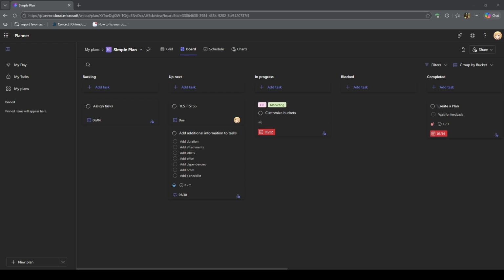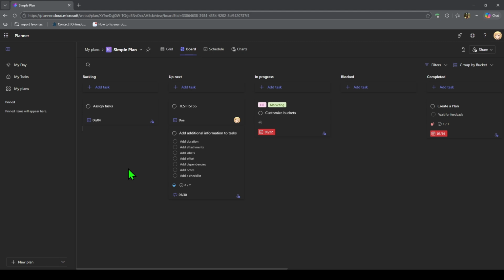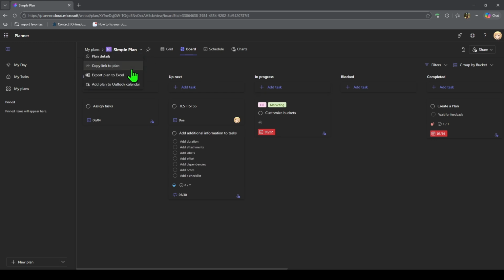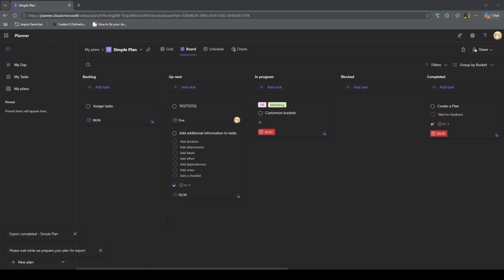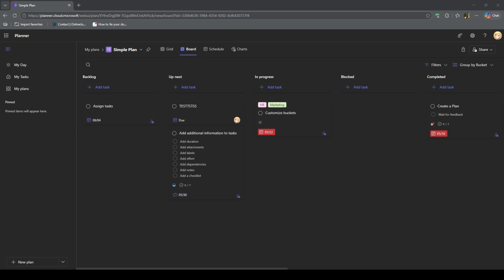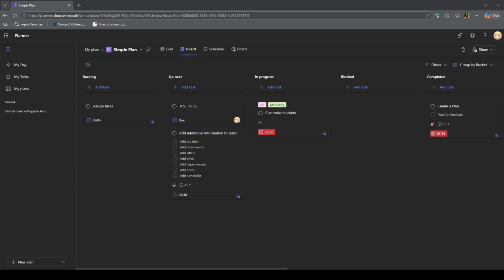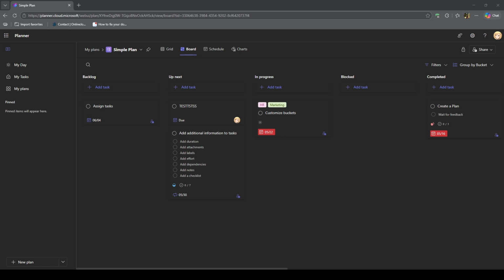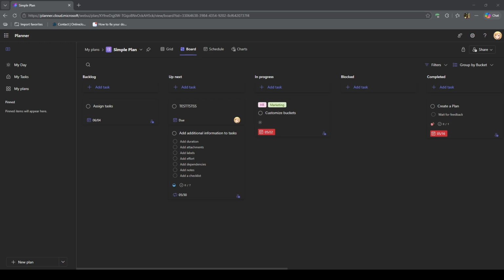How to Export Microsoft Planner Data [2026 Full Guide]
In this video, I will show you how to export Microsoft Planner data to easily create custom reports, analyze tasks, and back up your project history. You’ll learn how to download your entire plan into an organized Excel spreadsheet and explore advanced options for automated reporting across multiple boards.

This data export tutorial will cover:
✅ Navigating to the proper menu in the Planner web app to download your data
✅ Understanding what information is included in the exported file, from deadlines to checklists
✅ Structuring and formatting the downloaded spreadsheet for managers or team reviews
✅ Troubleshooting missing export options and ensuring you have the right permissions
✅ Leveraging Power Automate and Power BI for advanced, recurring data reporting
✅ Reviewing sensitive team details and comments before sharing your file external to the team

By the end of this video, you will know how to effectively export your Microsoft Planner assets and use that spreadsheet data for custom reporting and analysis.

If you’re searching for how to export Microsoft Planner to Excel, Microsoft Planner data backup guide, download task lists from Microsoft 365, or reporting on Planner boards in spreadsheet format, this video is for you.

💡 Tip: If you need to combine data from multiple different plans into a single dashboard, consider using Power BI alongside your export for automated, cross-project tracking.